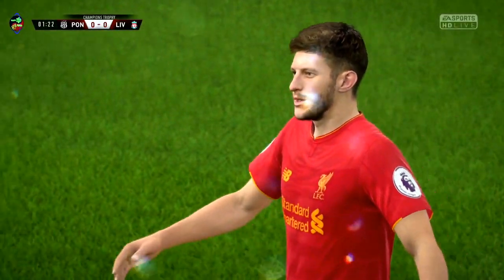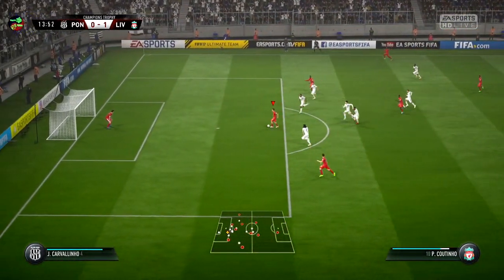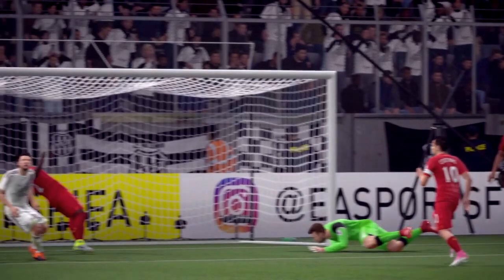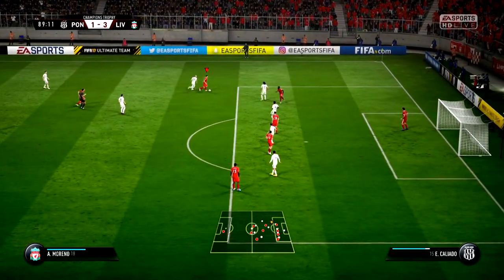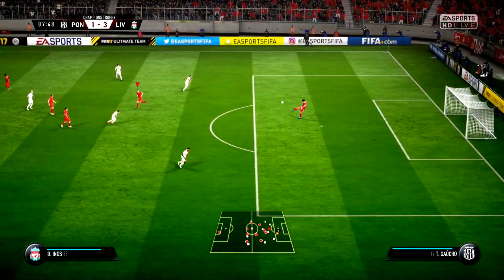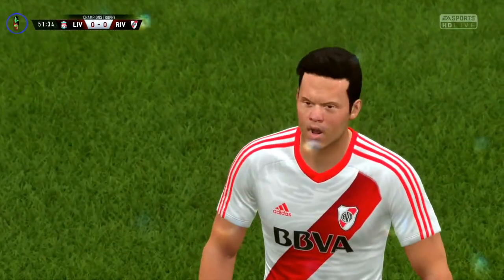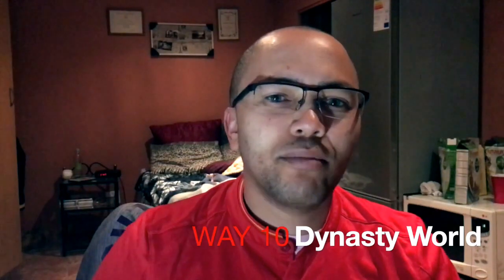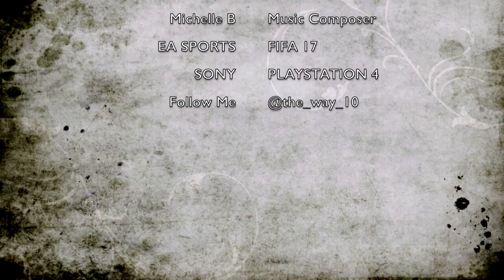Make Liverpool Great again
We're making Liverpool the greatest team in Europe again!! Fifa 17 Career mode